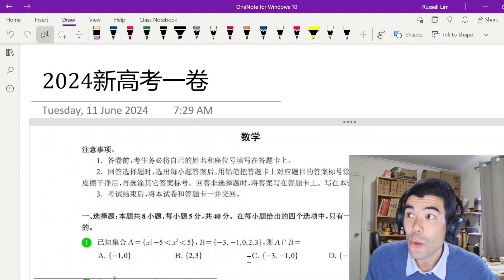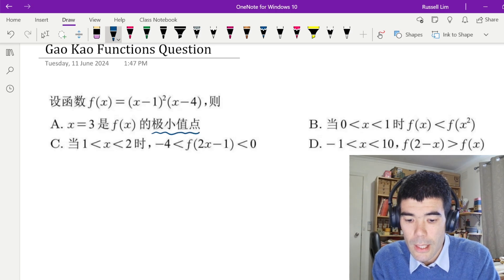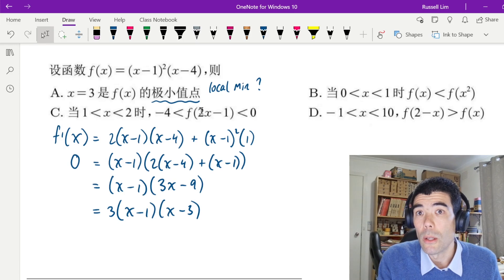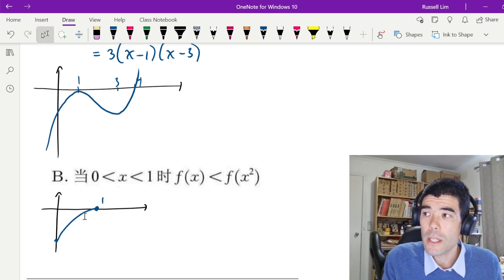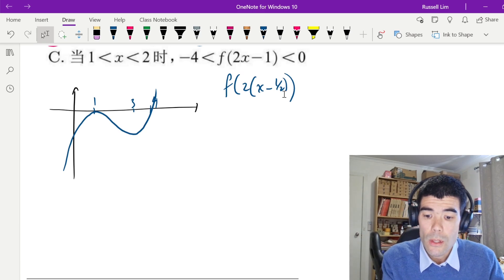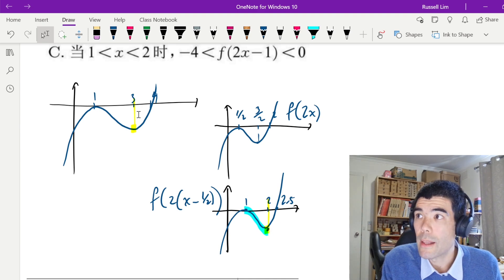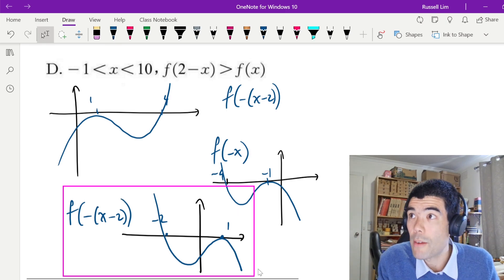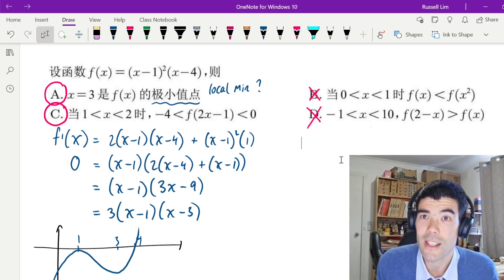Hard MC Question from the 2024 Gao Kao (China)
This MC question on Functions and Transformations was Question 10 of the 2024 New Gao Kao Paper 1 (新高考一卷)